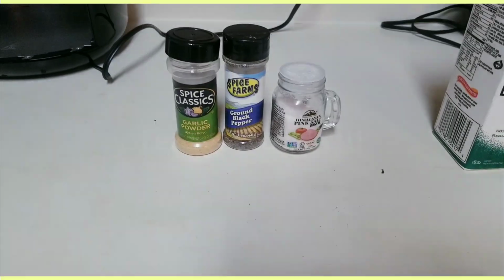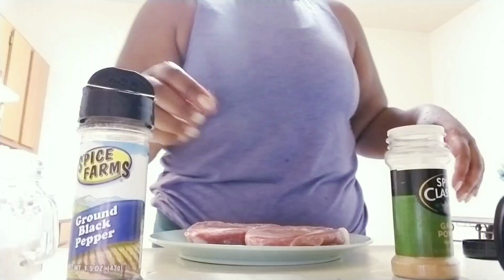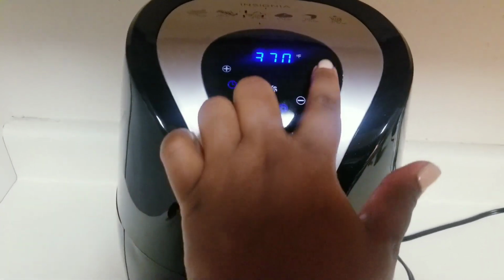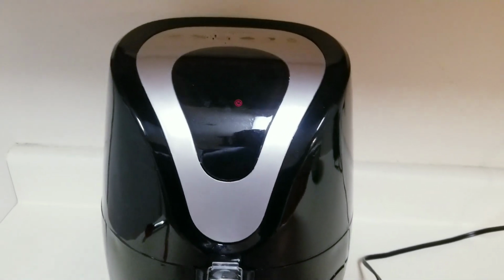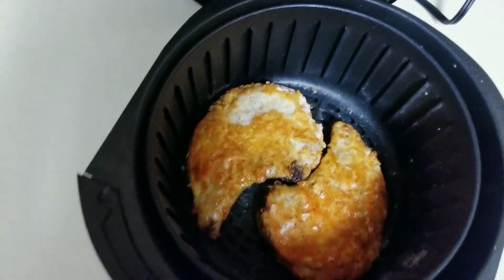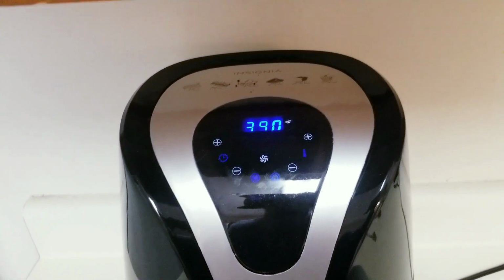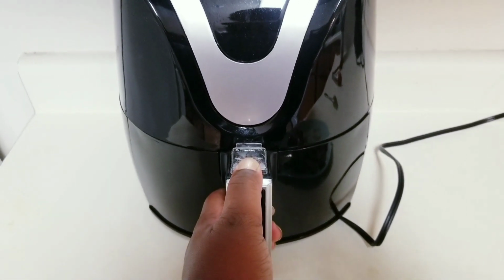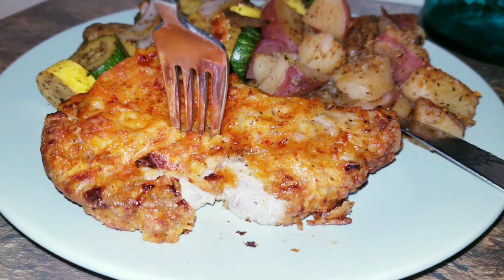JUICY AIR FRIED PORK CHOPS!!! 👍🏾👍🏾👍🏾😋😋AIR FRYER RECIPES| NIJAH J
Hey everybody it's ya gurl Nij and in today's video, I'm sharing how I made these juicy pork chops at home in my air fryer!
RECIPE INSPO
Smokin' & Grillin' wit AB

SEND ME SOME VIEWER MAIL:
Newark, New Jersey 07112